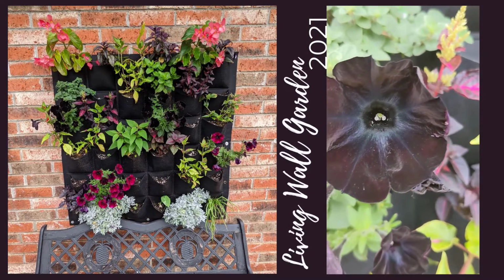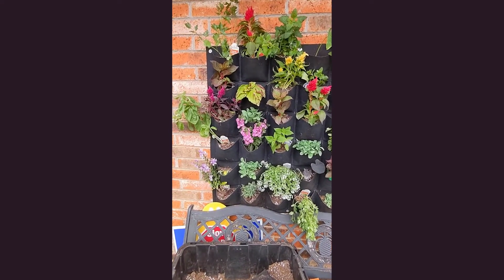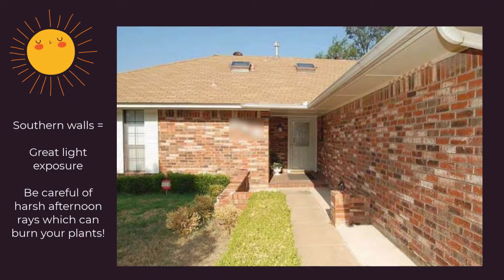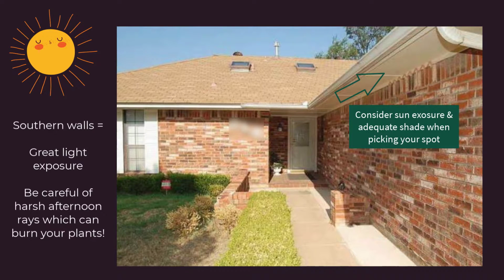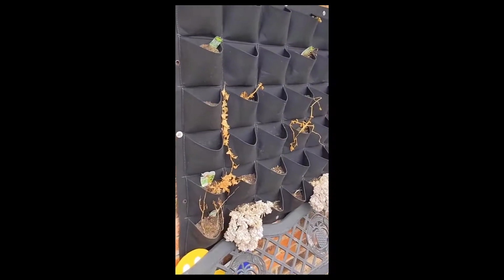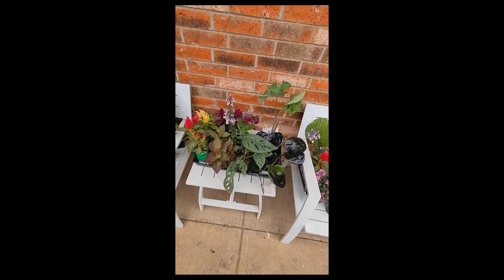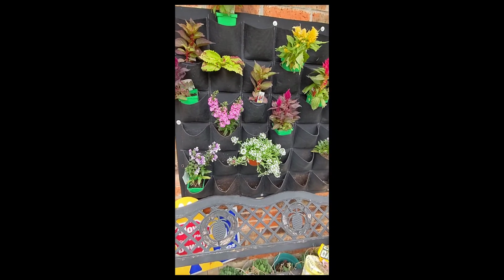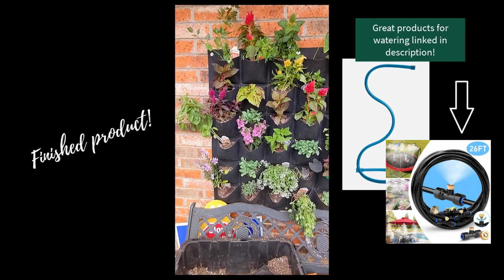Vertical Living Wall Garden / Live Wall - Setup, Tips & Tricks!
I get so many compliments (& questions!) on my vertical wall garden (aka living wall). Thsi is my 3rd year planting in it and I've picked up so many best practices along the way that I'd love to share!  Make sure to check out the products linked below!

36 pocket cloth planter (the exact model I have)

Watering solutions:
Stand mister
OR
Misting system *look for one with brass nozziles!